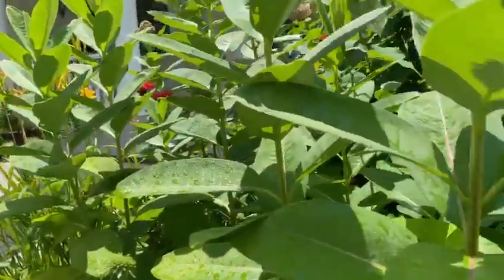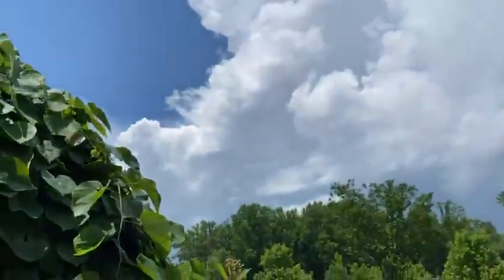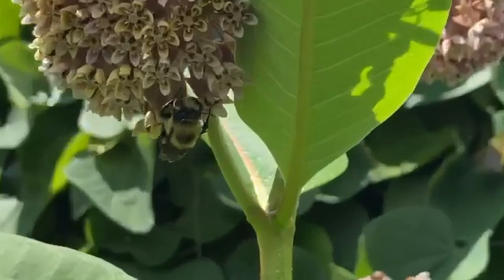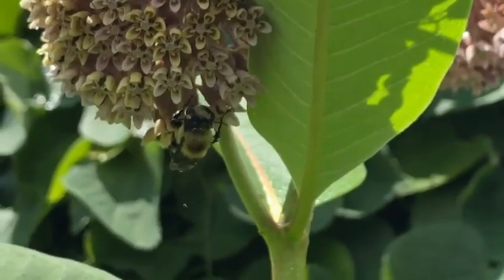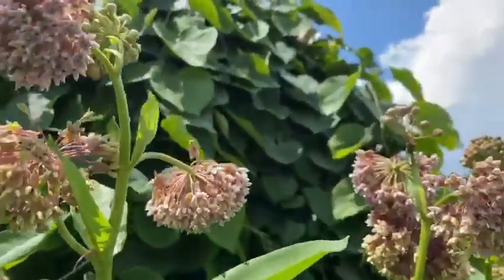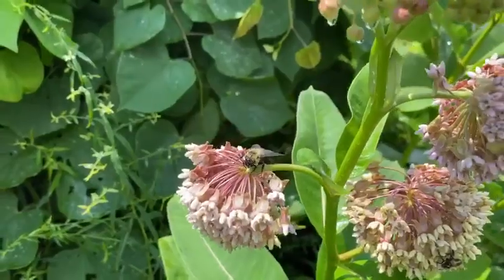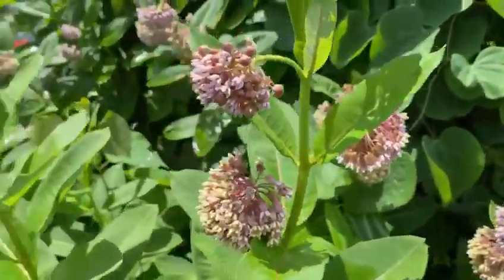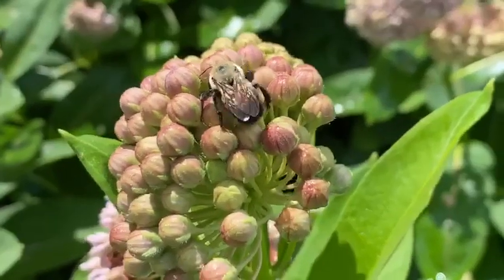Where Do Bees Go When It Rains?🐝🐝🤔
Have You Ever Wondered Where Bees Go When It Rains? 🐝🐝🤔

I had a little seven-year-old asked me the question, "What do bees do when it rains?" So, I'm here in a pollinator patch, just after a thunderstorm. We just had a lot of thunder. I wanted to show you what exactly the bees do.

The sun has come out, but you can see the storm's moving through. Here, for example, you can see this bumblebee is still hiding underneath, dodging the rain. And I actually saw one of the bees run under as the thunder was clamoring.

The sun is now out, so they're all starting to move around and come back out on the flower. Here we've got one that's drying their wings, but they do indeed hide when it starts to rain. They don't want to be unprotected and getting pelted by those drops. Here, we've got another bee drying off in the sun. Anyway, once they get dry, you'll see them start to fly around again because they absolutely cannot resist the smell of the milkweed.

Best Lawn Care Northern Virginia
Organic Lawn Care Northern Virginia